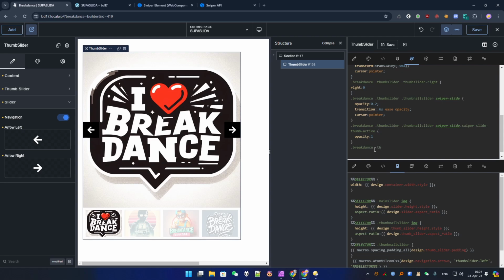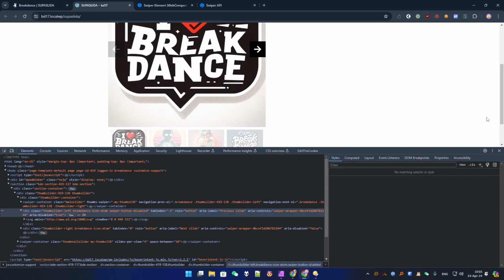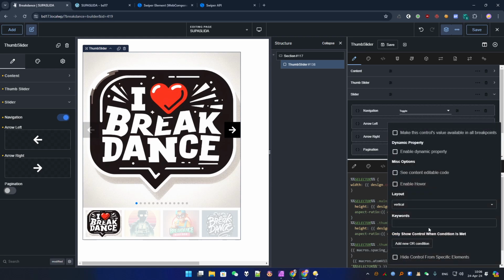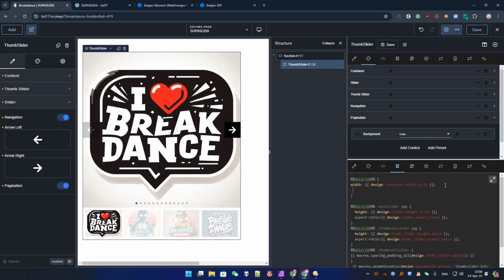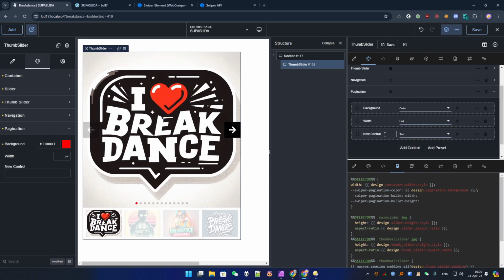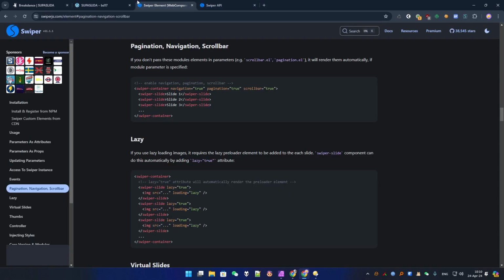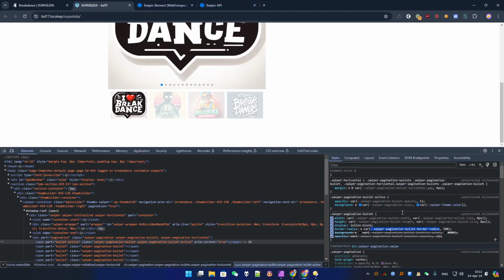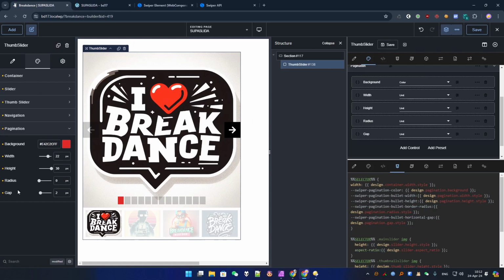Create your own slider element with Element Studio for Breakdance - Part Three - Pagination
Now it's time to add a Pagination, and style it with the help of the CSS variables.